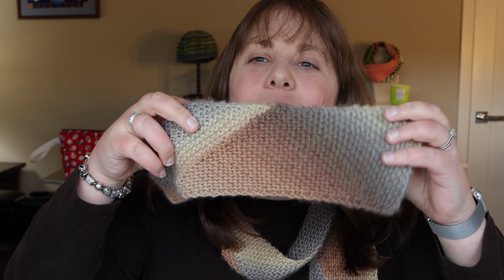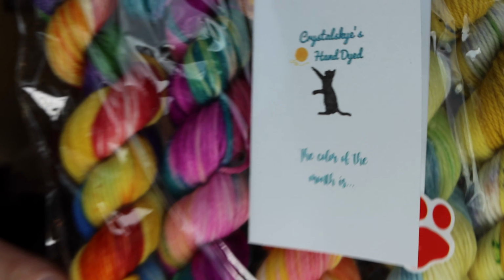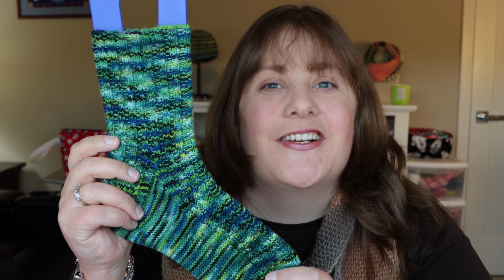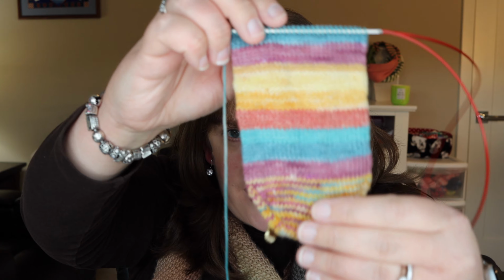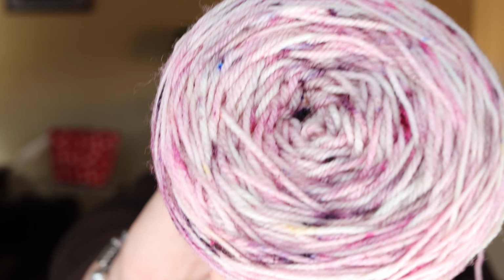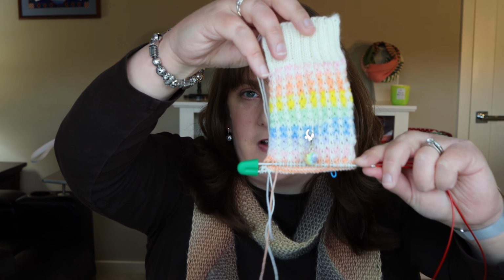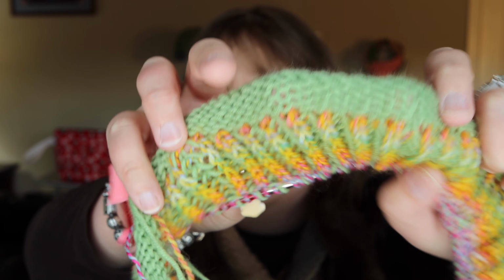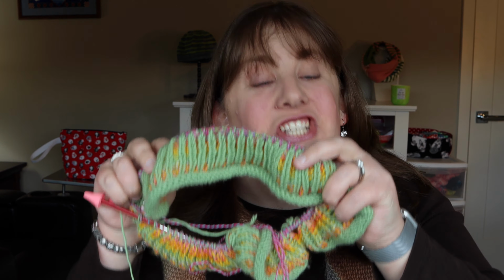Knitty Heather Podcast Episode 25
Welcome to my podcast! Join me as I chat about my recent knitting adventures.

You can find me on Ravelry as heatherkegerreis

Around the World in 8 Socks – Sock Club by Mina Philipp

Great places to find progress keepers and stitch markers:
Fan Girl Fibers on Etsy
Simply Serving on Etsy
Pitter Patter Polymer on Etsy
Sweet Cherry on Etsy
Bump on a Hill on Etsy
Bluebird Miniatures on Etsy
Charms by Charley on Etsy
Sam’s Tiny Trinkets on Etsy

Great places to find project bags:
MLD Threadz on Etsy
Bags by Awesome Grannie on Etsy
Donna’s Designs Shop on Etsy
April Nine Designs on Etsy
The Scrappy Thread on Etsy
Ryen’s Marketplace on Etsy
Mountain State Stitches on Etsy
Kitsch is the New Black on Etsy

Needle brands I use:
ChiaoGoo
Knitter's Pride
Knit Picks
Addi

Safe and Warm - Stonekeepers
Dandelion - Jesse Lawrence
Step It Up Baby - Jesse Lawrence
Better Late Than Never Baby - Jesse Lawrence